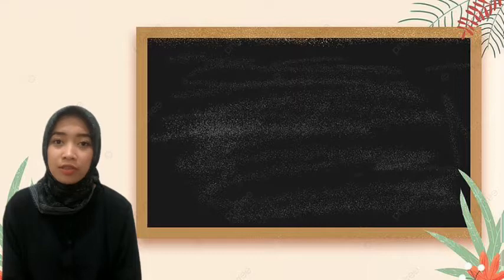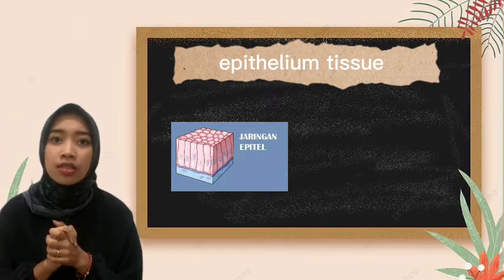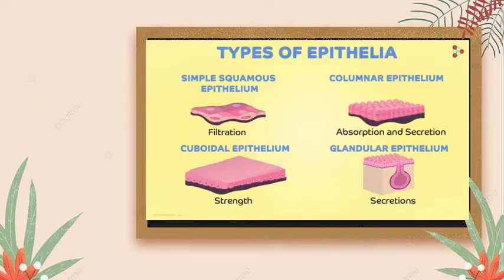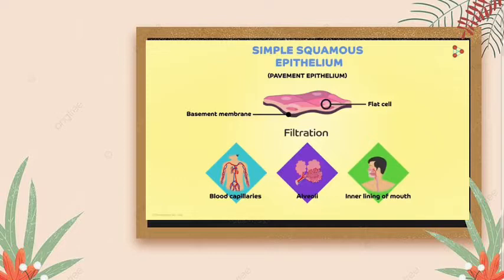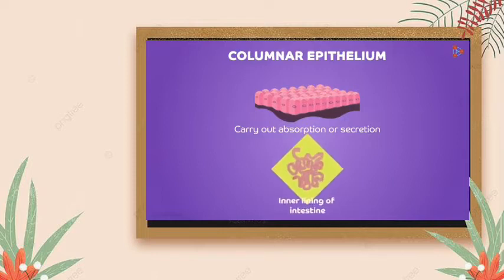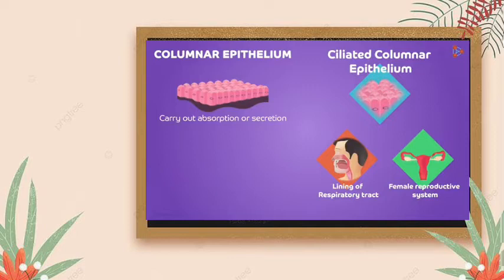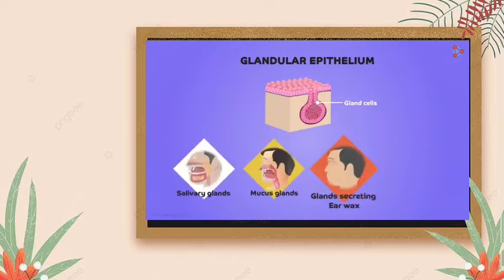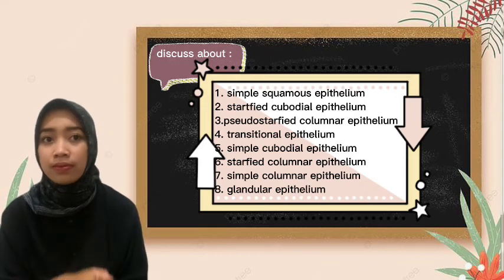Epithelium tissue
disusun untuk memenuhi tugas BIE